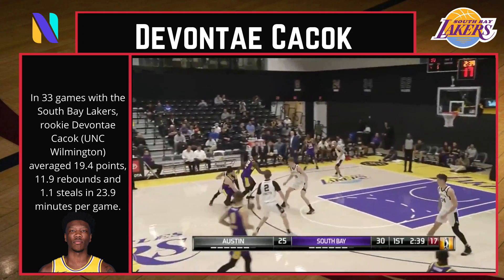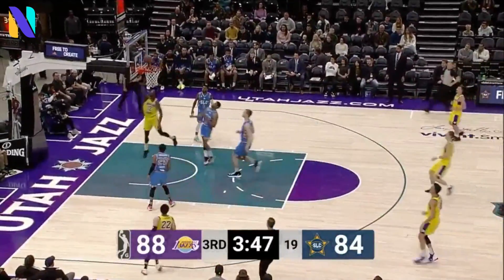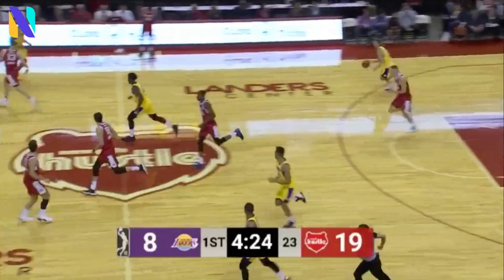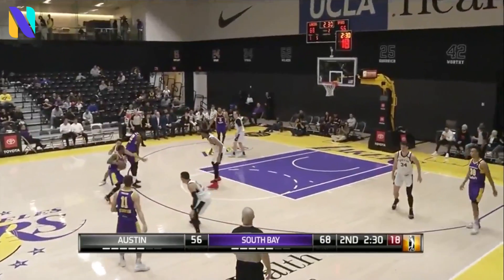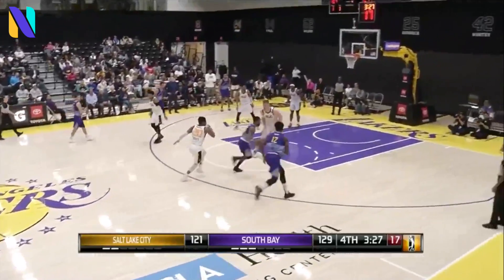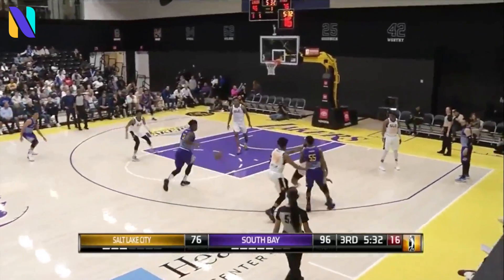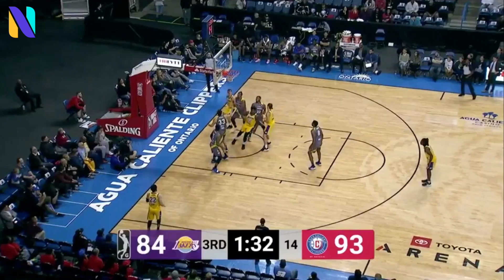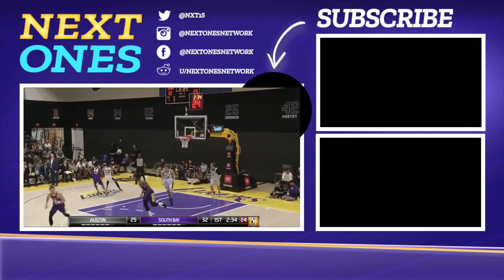Devontae Cacok 2019-2020 South Bay Lakers Highlights | LA Lakers Two-Way Beast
Los Angeles Lakers two-way forward Devontae Cacok has been named to the All-NBA G League First Team, the league announced today. Cacok was also named to the NBA G League All-Rookie Team. In 33 games (two starts) with South Bay, the rookie from UNC Wilmington averaged 19.4 points (.659 FG%), 11.9 rebounds and 1.1 steals in 23.9 minutes per game. He scored in double-figures in every game and finished the season with 27 double-doubles. Per 36 minutes, Cacok averaged 29.2 points, 17.9 rebounds and 1.6 steals. Cacok earned an NBA Call-Up when he signed a two-way contract with Los Angeles in December and was named to the Western Conference Midseason All-NBA G League Team in February.